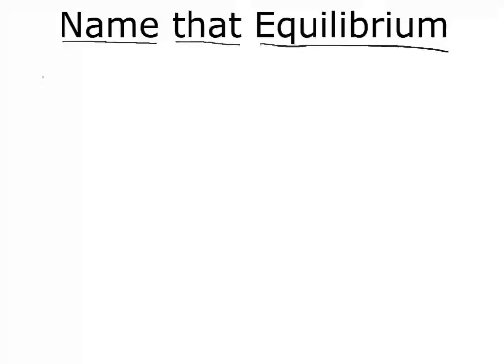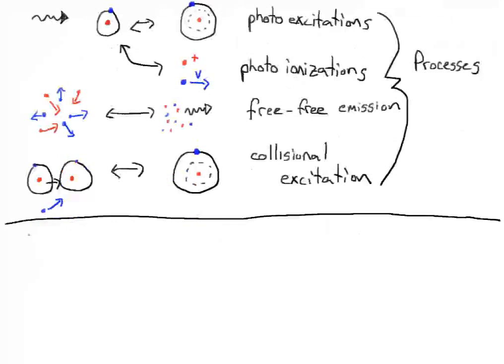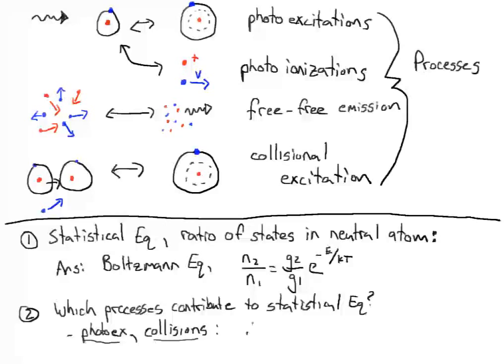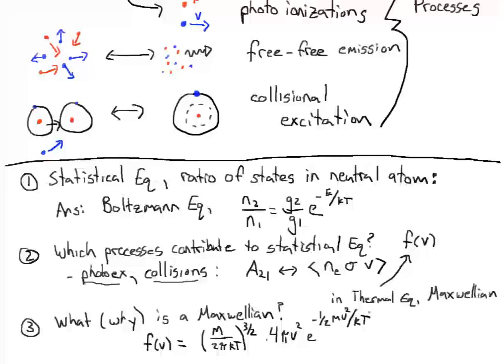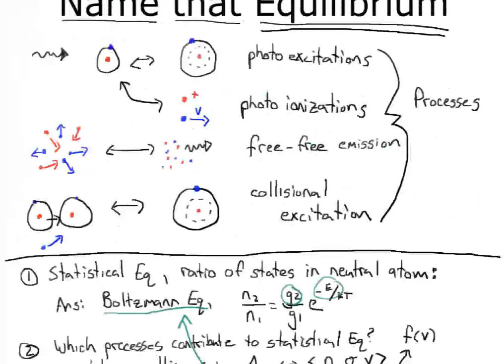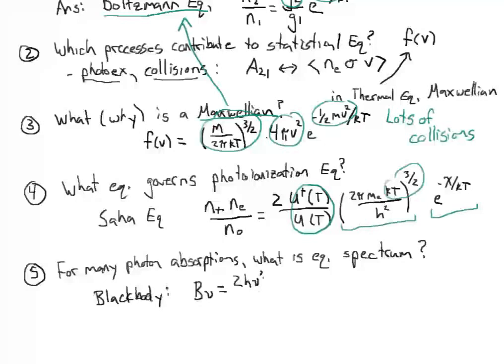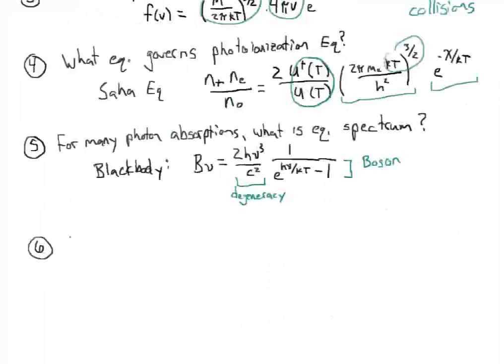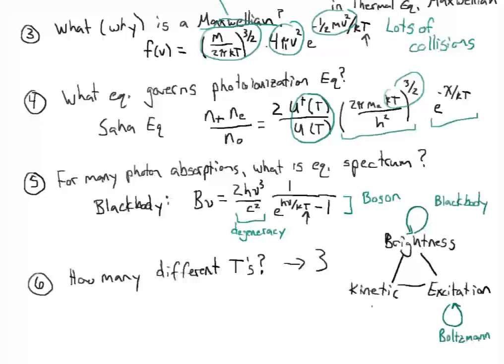Name That (Thermodynamic) Equilibrium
In this video, we review the various equations and formulae describing equilibrium distributions of atoms, photons, excitations, and whatever else we think of.